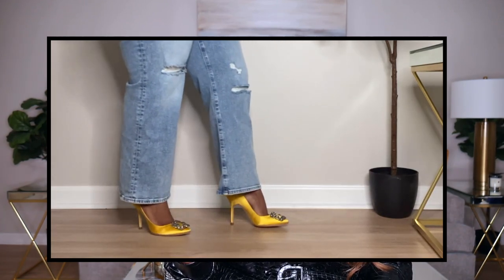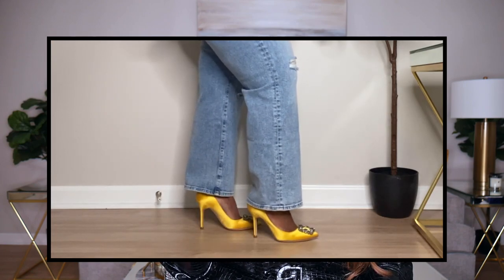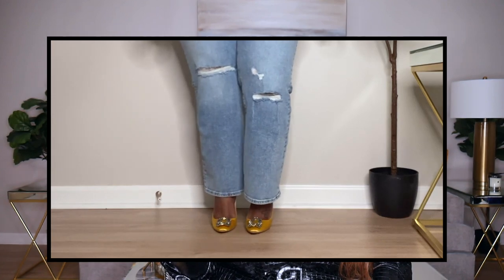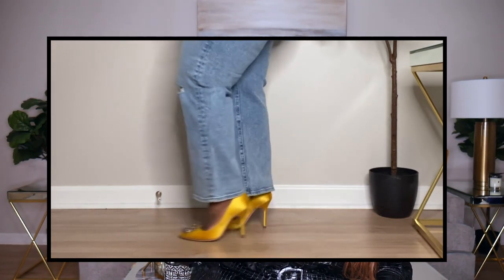MANOLO BLAHNIK HANGISI PUMPS REVIEW! SIZING INFO! POCKETSANDBOWS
Hey Guys! Welcome to another video! Today I am reviewing the iconic Manolo Blahnik Hangisi Pumps! I will be telling you all about sizing including the varying sizing within the 105 heel height. I hope you find this helpful and enjoy the video!

Would you like to write me or send me something?!

 I'm wearing the Jayda Unit.

Top I'm wearing: Zara(here's one similar)

Hangisi Pumps
Yellow Hangisi Pumps
Blush Hangisi Pumps
Hot Pink Hangisi Pumps(These are next on my list!)